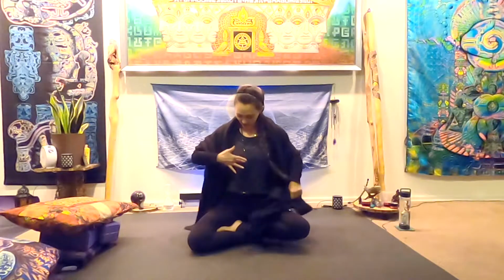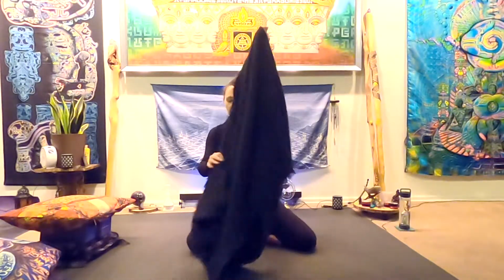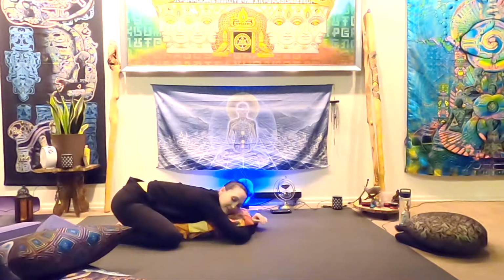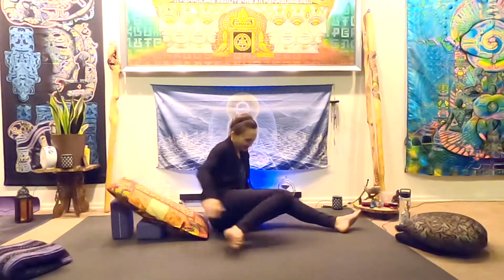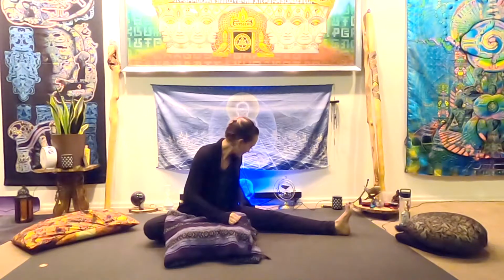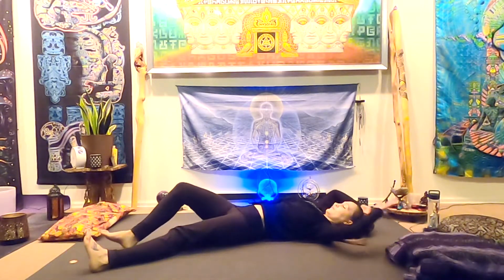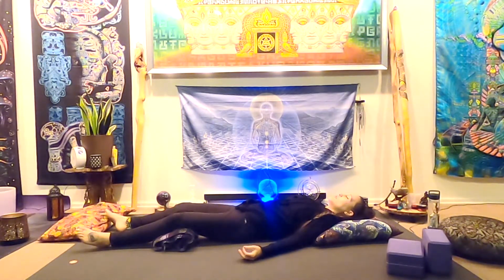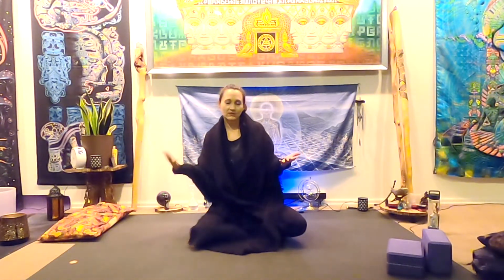Yin for Liver (Anger), Gall Bladder (Resentment), Kidney (Fear), Urinary Bladder (Jealousy)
This 75-minute Yin class is themed around the Liver, Gall Bladder, Kidney, and Urinary Bladder meridian lines.

Join me for a Zoom class!

Sunday Morning Ganja Yin Yoga & Sound —or— monthly Wednesday Evening Vinyasa & Sound

This video may be part of my monthly subscription-based library.

If you enjoyed this class, please consider donating!